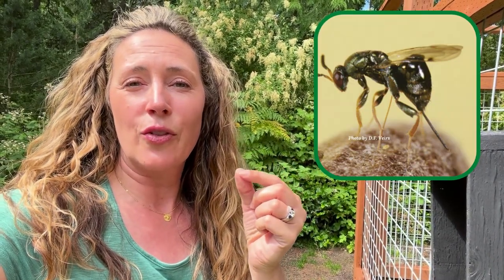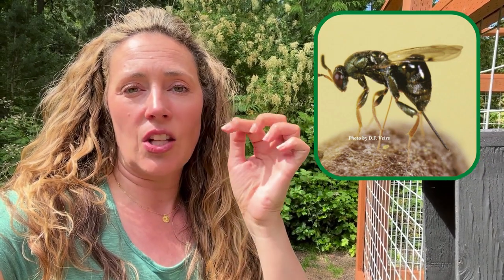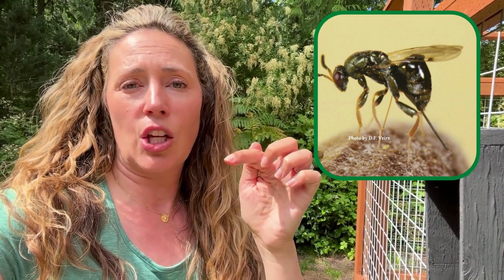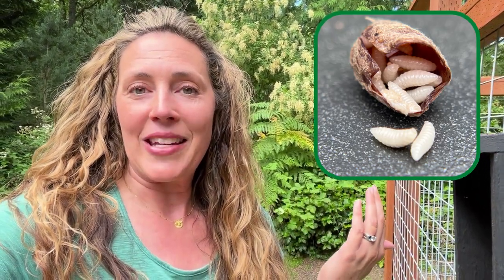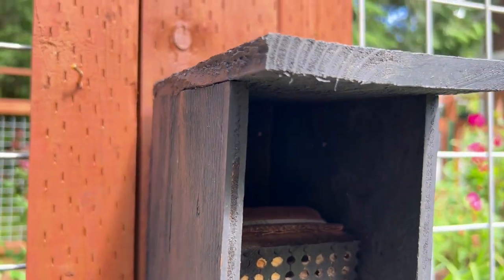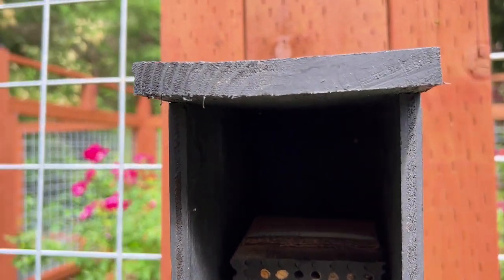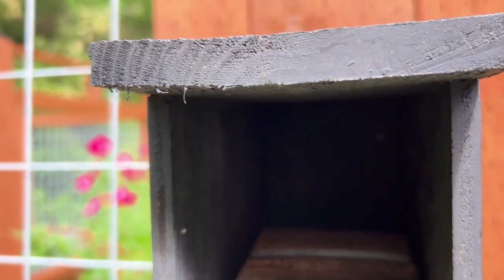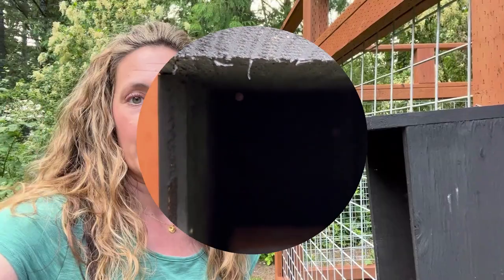Mason Bee Predator - MONO WASPS - Learn how to help your bees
Predatory and parasitic wasps are one of the most common predators of cavity-nesting bees that can cause catastrophic losses to solitary bee populations.

In this video learn how to spot them and what to do if you find one.

Newsletter Sign up Our blog is stocked full of information about solitary bees and you can join our Facebook page to learn more.